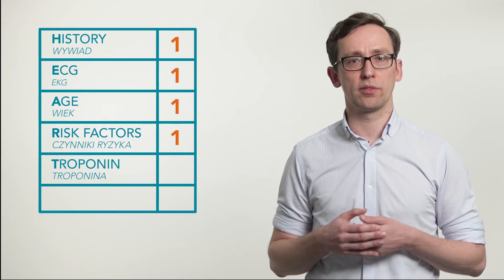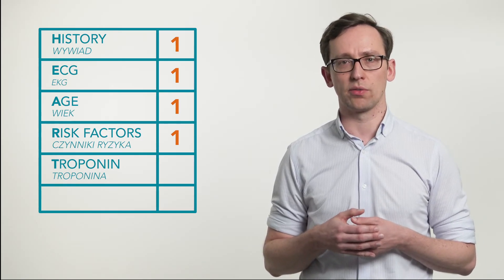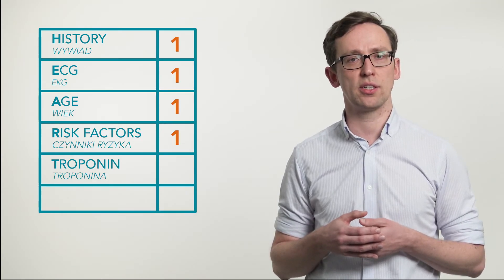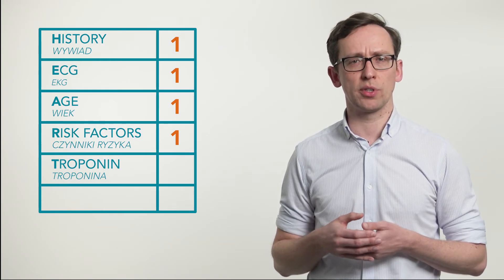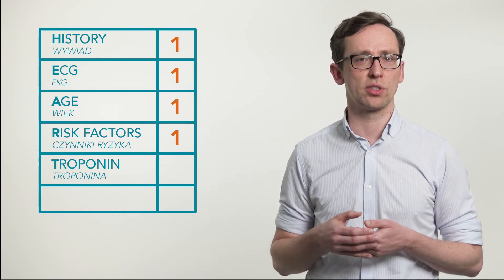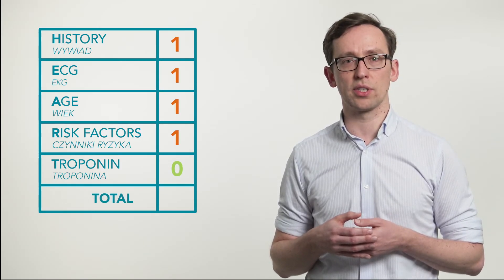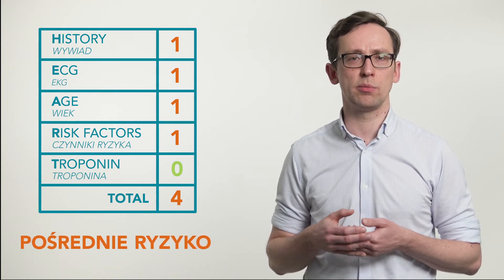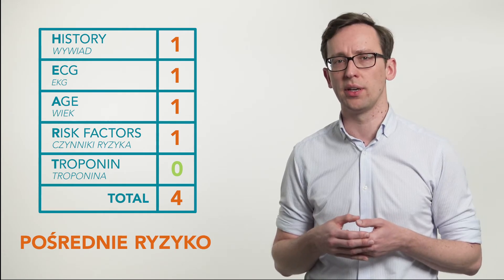Jak używać HEART SCORE - wersja w języku polskim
Film ten wyjaśnia podstawy klasyfikacji HEART w stratyfikacji ryzyka bólu wieńcowego, jak
obliczyć HEART score i jak używać tej klasyfikacji w Szpitalnym Oddziale Ratunkowym.